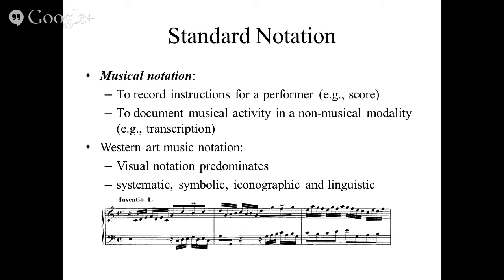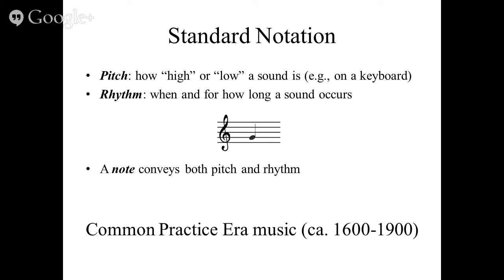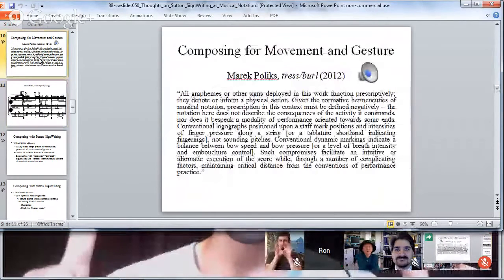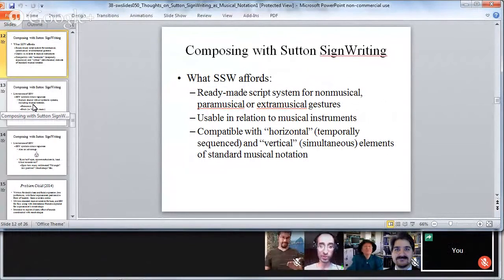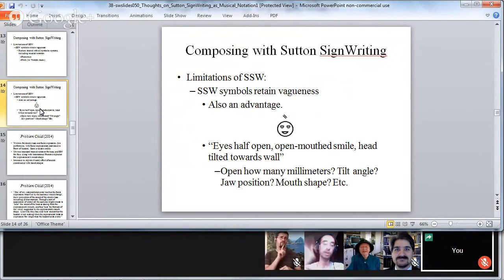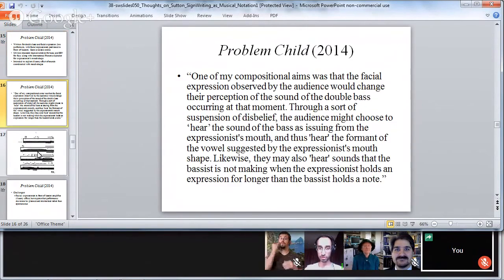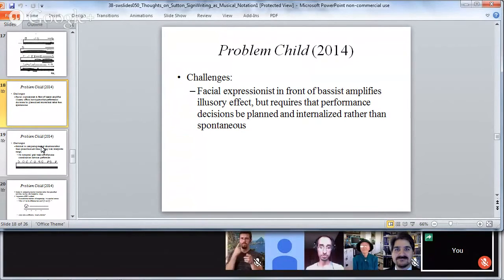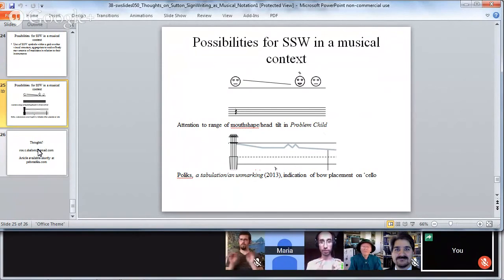Thoughts on SignWriting as Musical Notation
“Thoughts on Sutton SignWriting as Musical Notation” by Ron Shalom, USA.

This paper considers the potential for Sutton SignWriting as a tool for conveying instructions for performers in a musical setting through a discussion of its unique affordances and limitations as a script system. To place this discussion in context I review the methods and challenges of the composition of a short piece of mine, Problem Child, for double bass and facial expression. I also touch on the work of other composers interested in composing the physical and bodily movements of performers in relation to musical instruments and/or as musical gesture itself, and I attempt to represent these composers' interests in such methods as well as to briefly speculate on the potential usefulness for and impact of SSW on contemporary composition more generally.